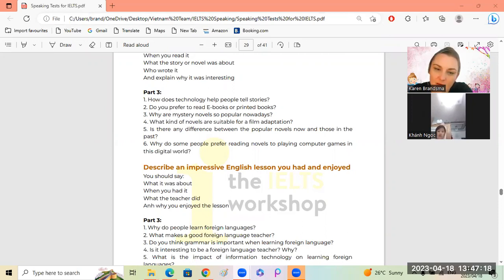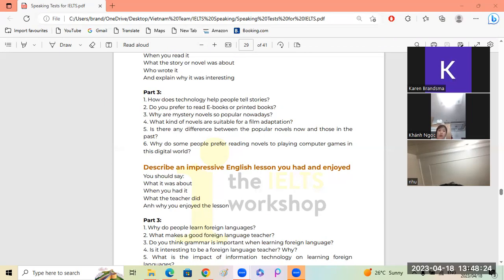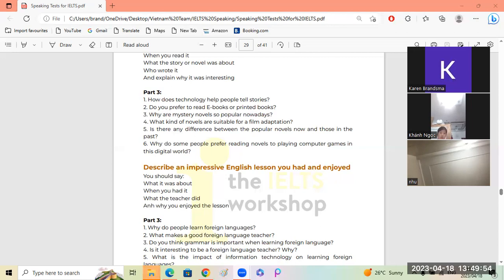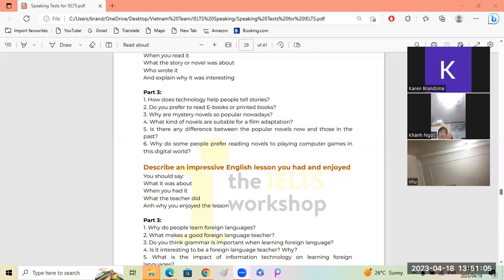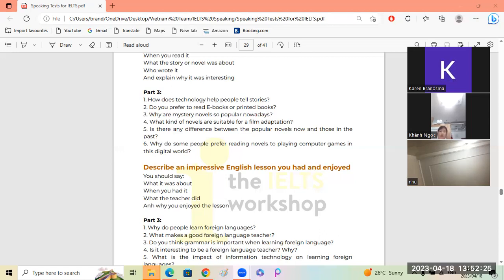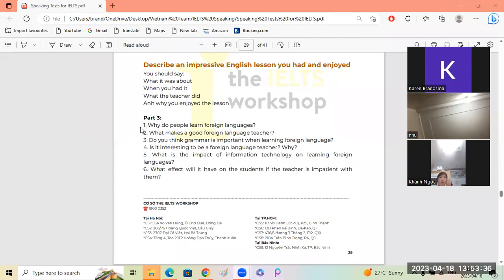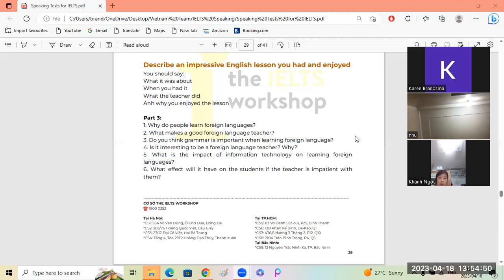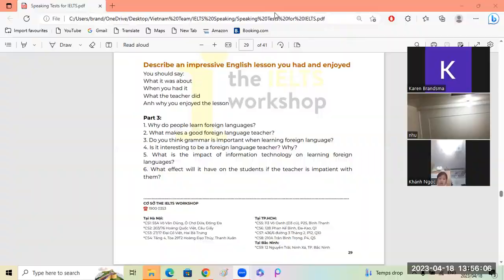IELTS Khanh Ngoc5 1 18 04 2023